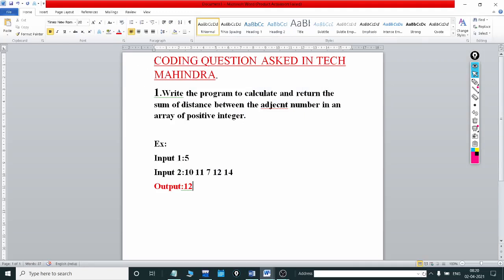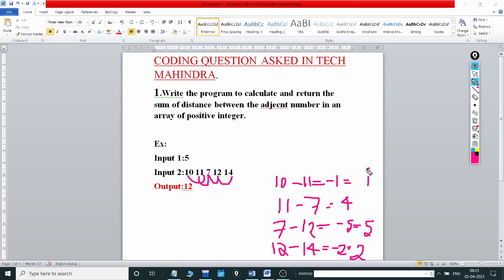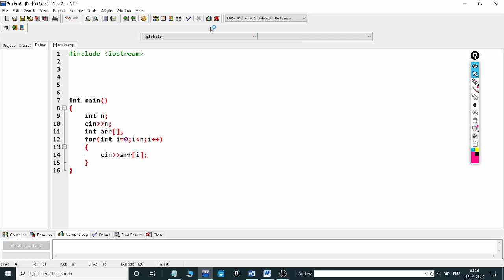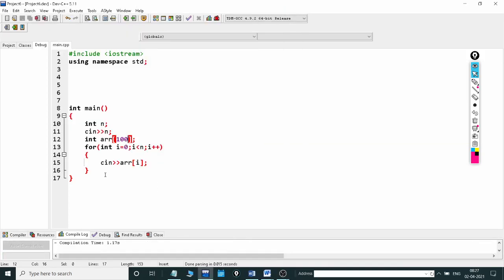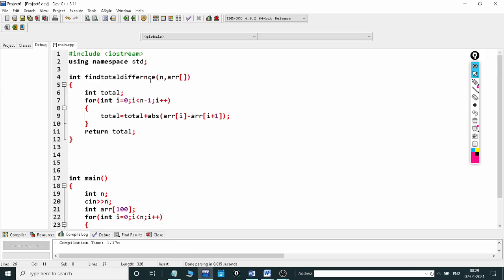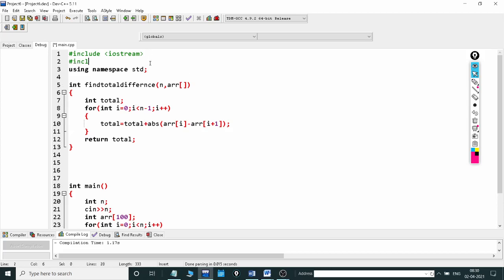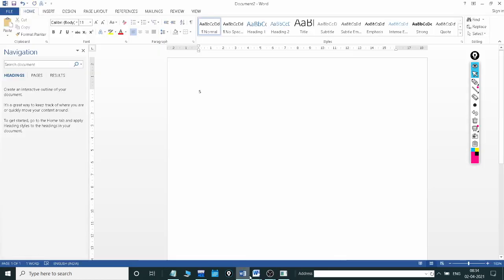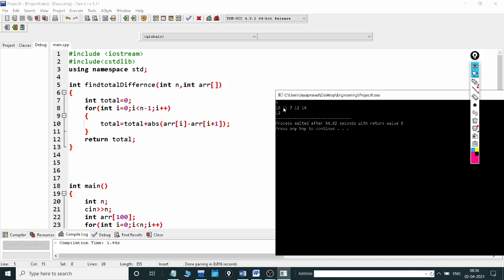Coding question in Tech mahindra